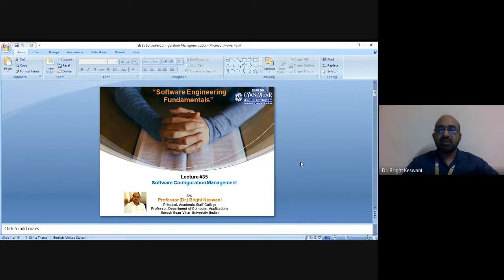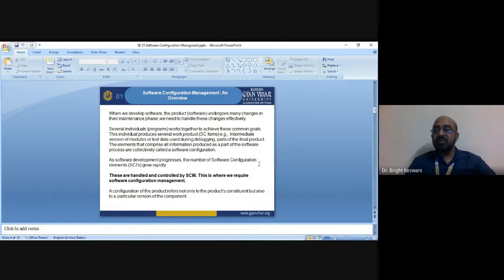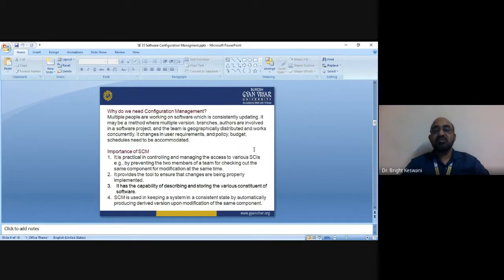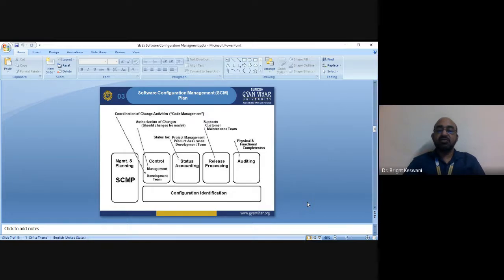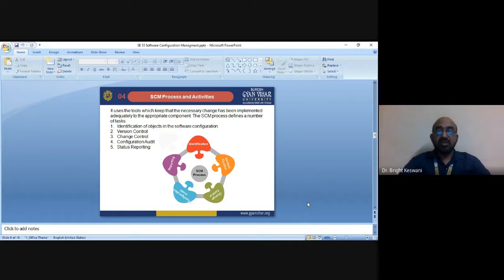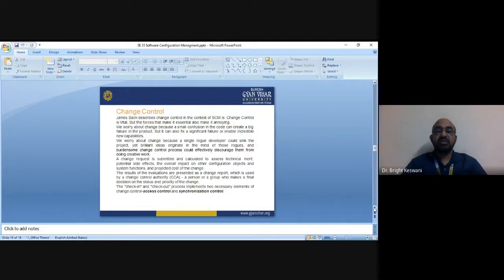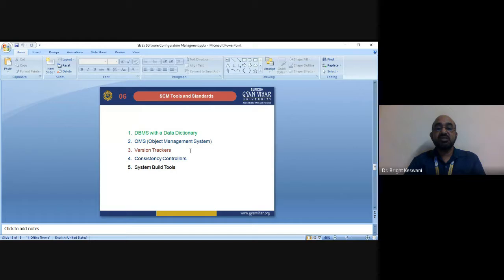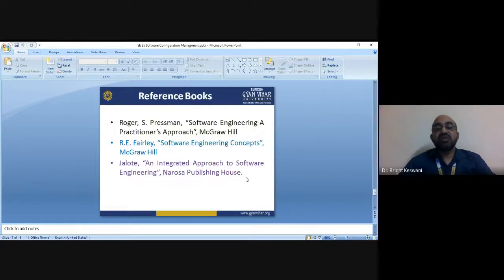SE 35 Software Configuration Management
About Tutorial :
In Software Engineering, Software Configuration Management(SCM) is a process to systematically manage, organize, and control the changes in the documents, codes, and other entities during the Software Development Life Cycle. The primary goal is to increase productivity with minimal mistakes. SCM is part of cross-disciplinary field of configuration management and it can accurately determine who made which revision.

In this software engineering tutorial, you will learn-

Why do we need Configuration management?
Tasks in SCM process
Configuration Identification:
Baseline
Change Control
Configuration Status Accounting
Configuration Audits and Reviews
Participant of SCM process
Software Configuration Management Plan
Software Configuration Management Tools